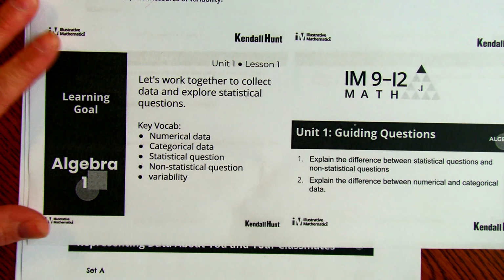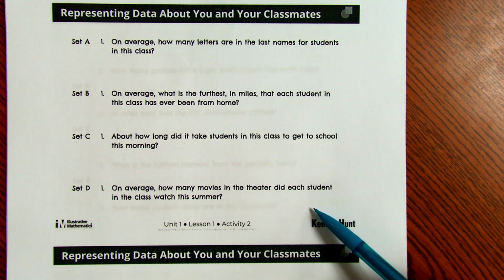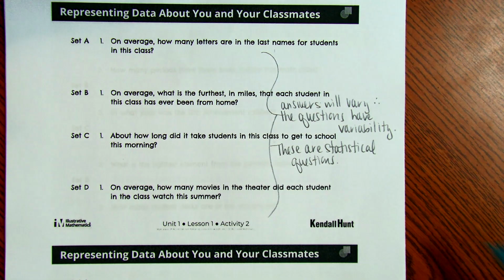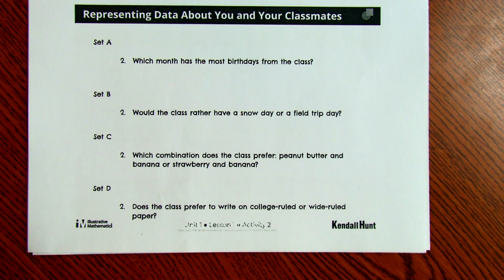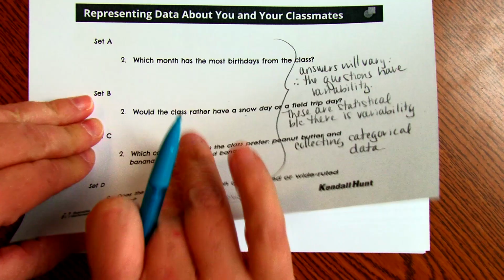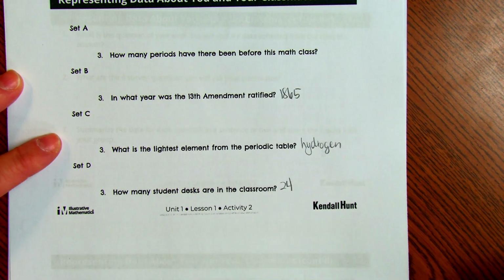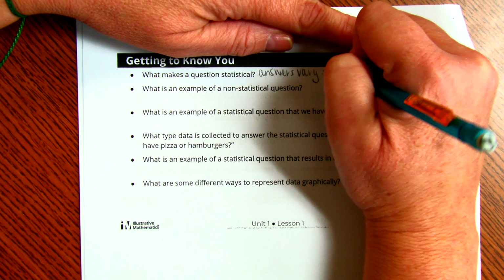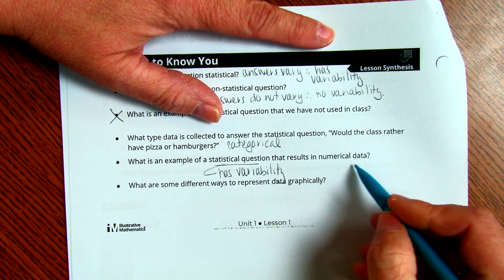IM Alg 1, U1, L1 statistical questions, numeral or catagorical data